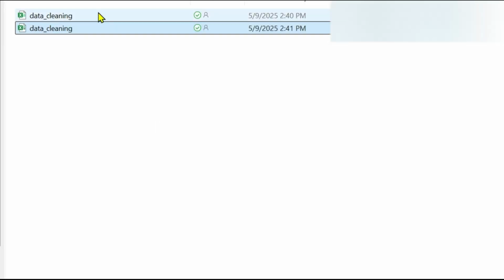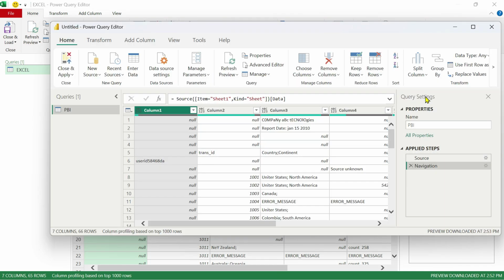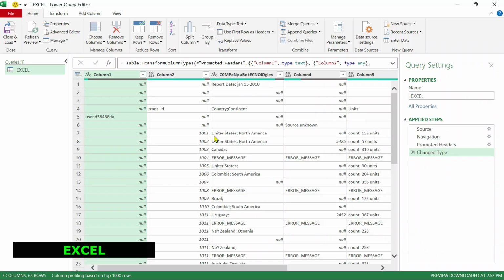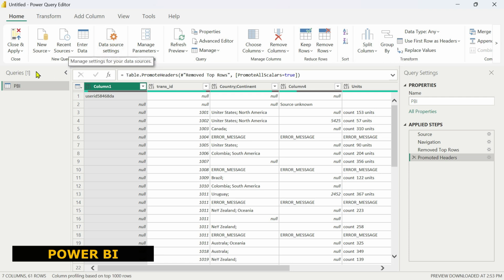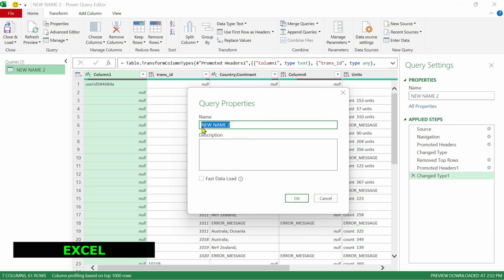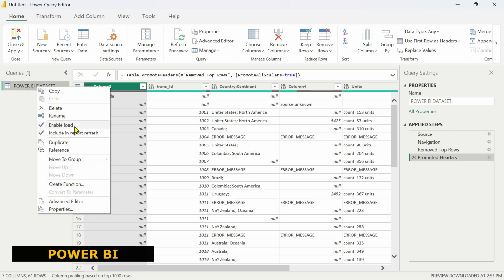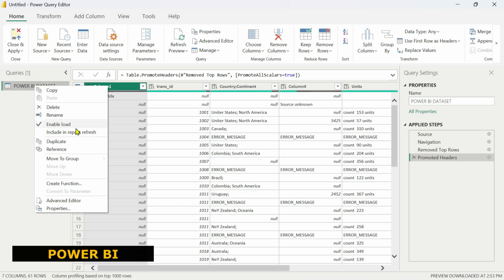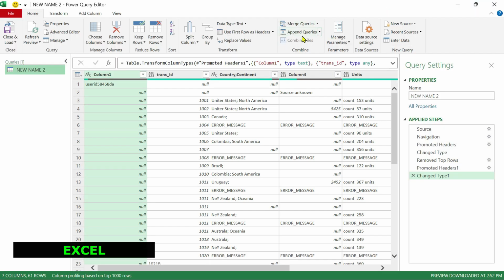LESSON 10170 | POWER QUERY IN EXCEL IS DIFFERENT FROM IN POWER BI? | Free Power Query Course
In this video, I demonstrate the key differences between Power Query in Excel and Power Query in Power BI, using the same dataset to compare both environments side by side. I guide you through importing messy data, removing unnecessary top rows, using the "Use First Row as Headers" feature, and how similar functions are positioned differently in each interface. I highlight unique behaviors—such as how Power Query in Excel interacts with Power Pivot, while Power Query in Power BI includes options like "Enable Load to Report" and "Include in Report Refresh". You’ll learn how to rename queries, adjust load performance with options like Fast Data Load, and manage refresh strategies for static tables like chart of accounts. This tutorial is ideal for anyone who works across both platforms and wants a clearer understanding of their UI nuances, data load behavior, and performance management practices.

Chapters
00:00 Comparing Power Query in Excel and Power BI
02:10 🔍 Identifying Power Query in Excel vs Power BI by icons
03:00 🧹 Cleaning messy data: removing top rows in Power BI
05:20 🧭 Same buttons (e.g., 'Use First Row as Headers') placed differently
06:00 🧰 Ribbon UI differences between Excel and Power BI
06:30 📤 Discussing "Close & Load" (Excel) vs "Close & Apply" (Power BI)
07:15 ⚙️ Working with Power Pivot in Excel vs embedded in Power BI
08:00 🪪 Editing query name & description in Excel via properties
08:50 ⏩ Enabling fast data load option in Excel
10:45 🔁 Use-case of excluding rarely-updated tables from refresh
11:30 ✅ Conclusion on selective data refresh and performance optimization